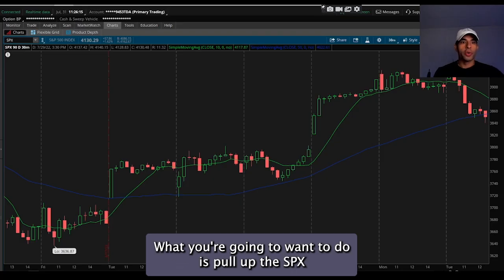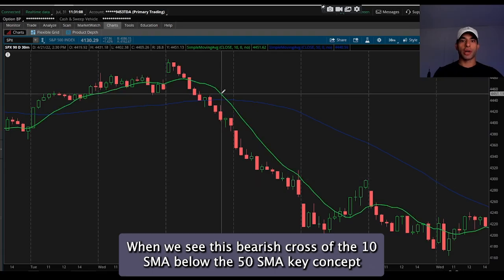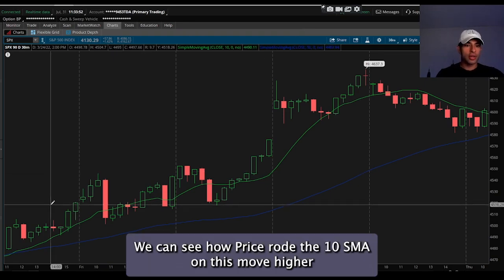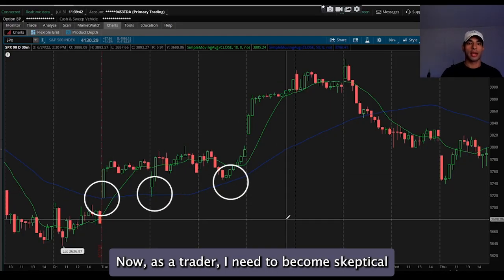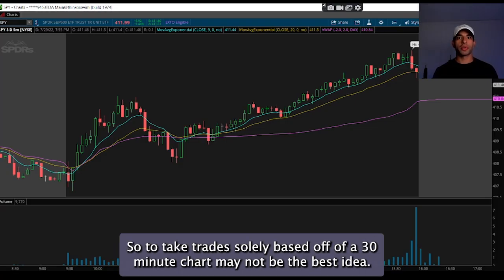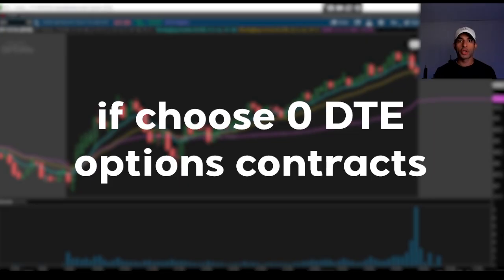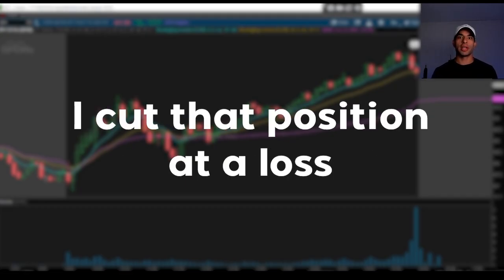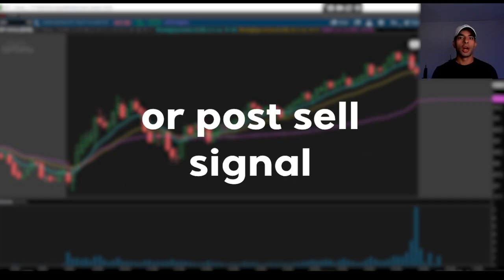“THE SYSTEM”, THE GREATEST S&P 500 TRADING TOOL KNOWN TO MAN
Dwyane Trade talks about The System and how he uses it to trade options.